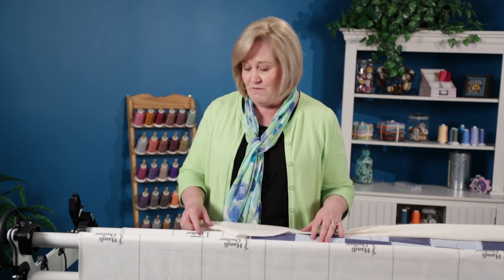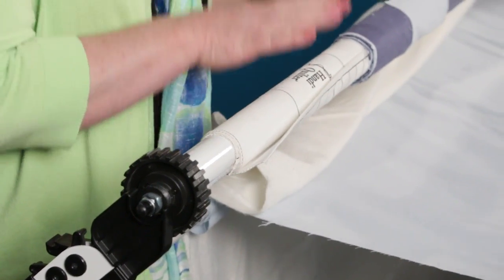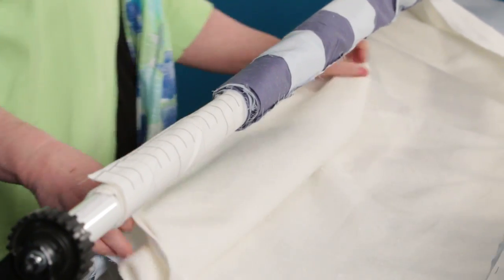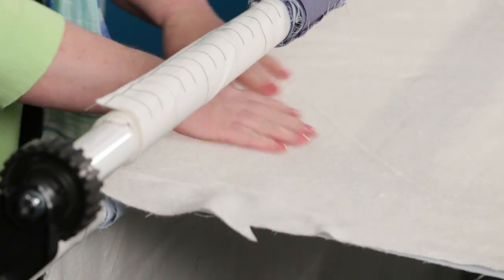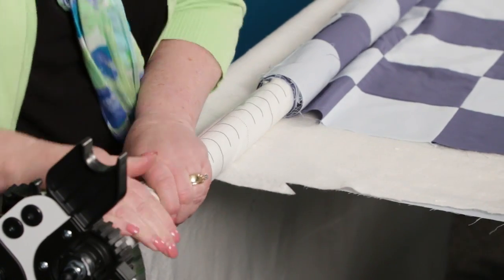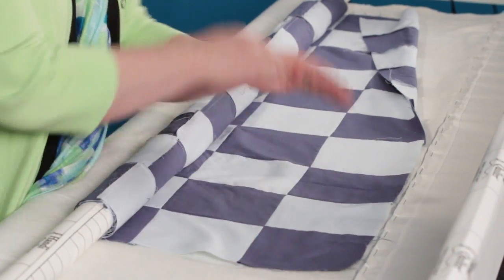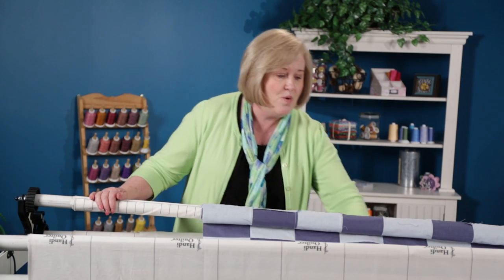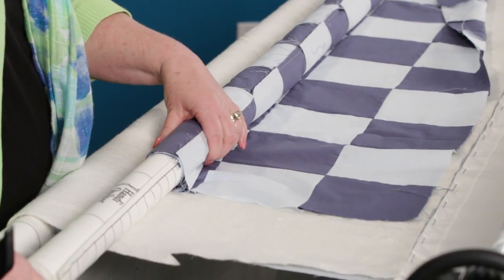Using the HQ Pole Cradles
Vicki Hoth shows the advantages of using the HQ Pole Cradles.